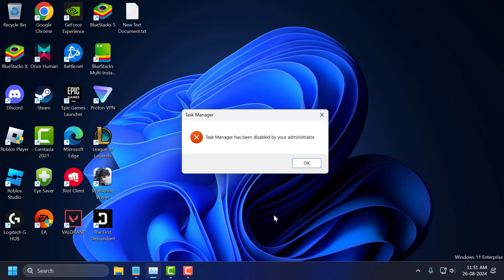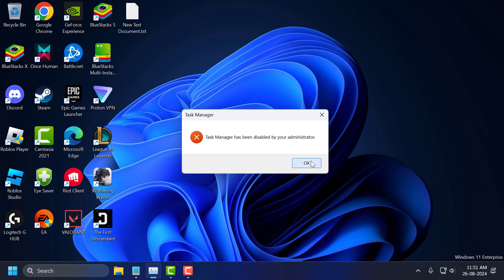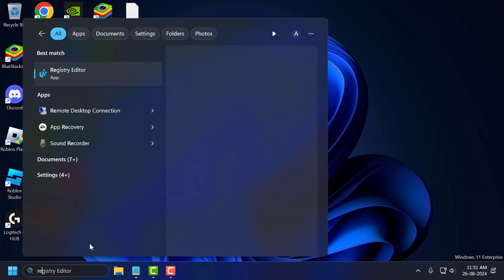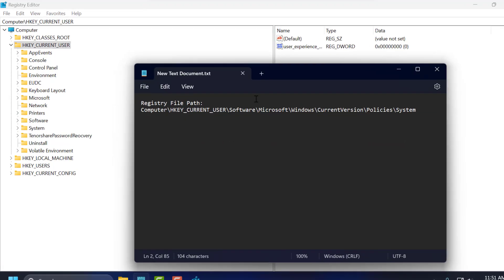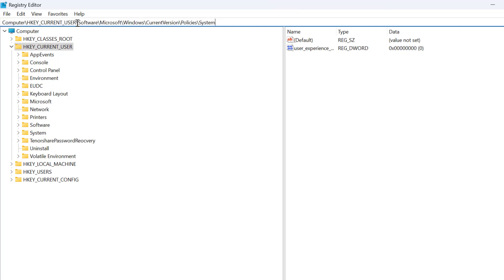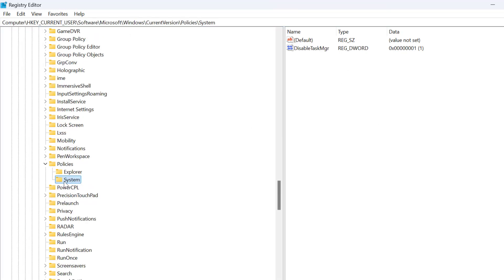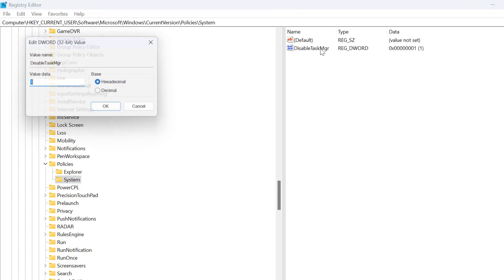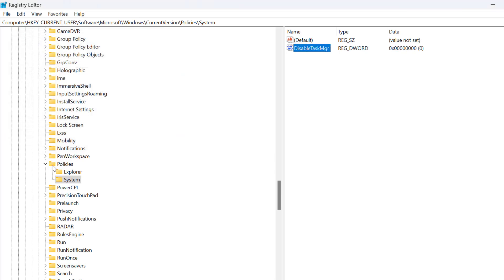How to Fix "Task Manager Has Been Disabled By Your Administrator" in Windows 11/10/8/7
To fix the "Task Manager Has Been Disabled By Your Administrator" error in Windows 11/10/8/7, open the Run dialog (Win + R) and type gpedit.msc to open the Group Policy Editor. Navigate to User Configuration , Administrative Templates , System , Ctrl+Alt+Del Options and set the Remove Task Manager option to Disabled or Not Configured. Alternatively, use the Registry Editor by navigating to

Registry File Path:
Computer\HKEY_CURRENT_USER\Software\Microsoft\Windows\CurrentVersion\Policies\System

00:00 Intro
00:14 Solution

In This Video:
how to fix task manager has been disabled by your administrator windows 11
how to fix task manager has been disabled by your administrator windows 10
how to fix task manager has been disabled by your administrator windows 8
how to fix task manager has been disabled by your administrator windows 7